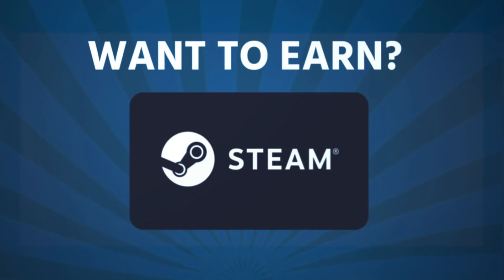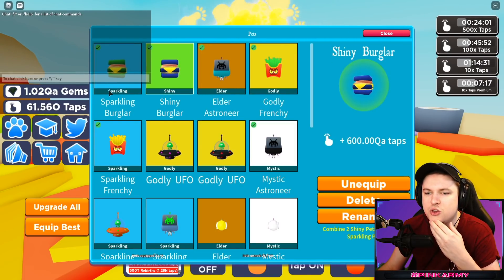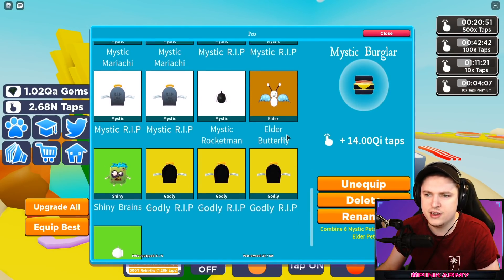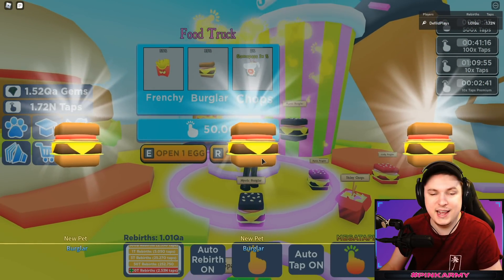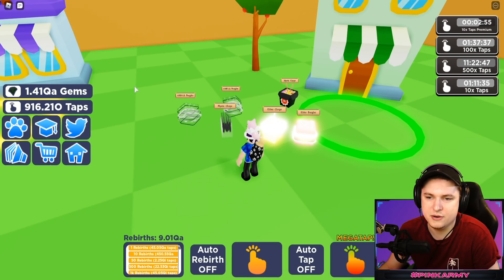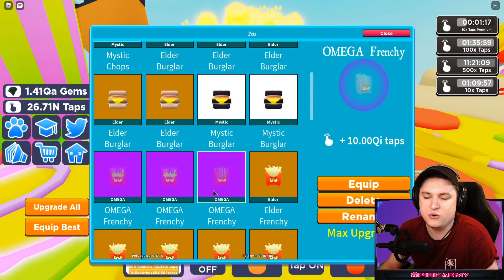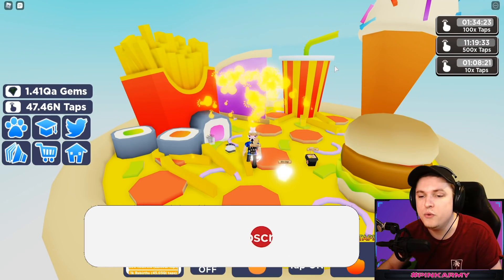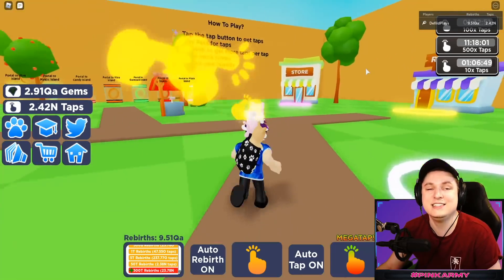I Got New OMEGA Pizza Pets In Tapping Simulator! 600QI Taps! Roblox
I Got New OMEGA Pizza Pets In Tapping Simulator! 600QI Taps! Roblox today in roblox tapping simulator we are checking out the new pizza island and all the pets to OMEGA tier which is the highest tier available!

» Hey guys! It is Defild here and welcome to Roblox Tapping Simulator!